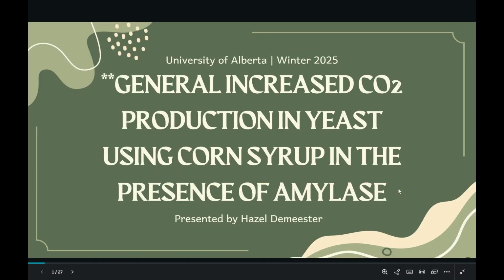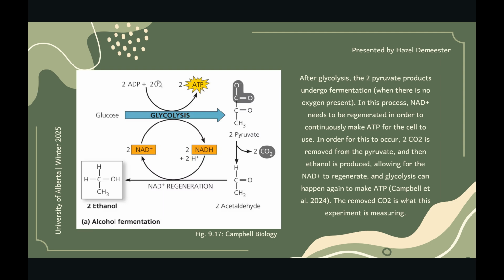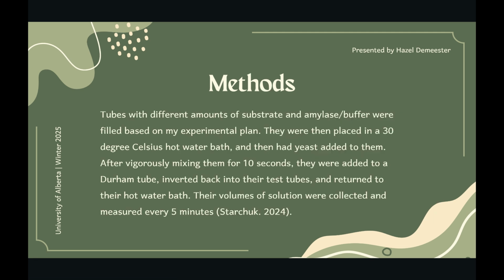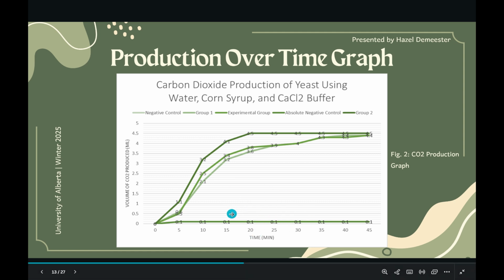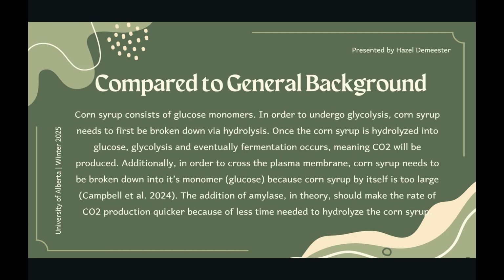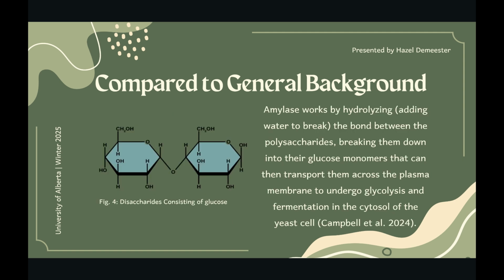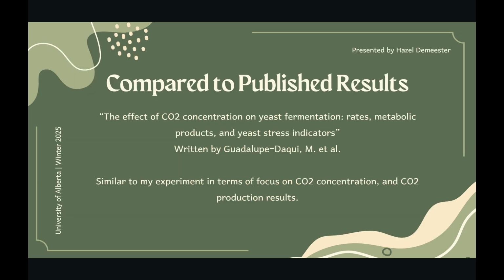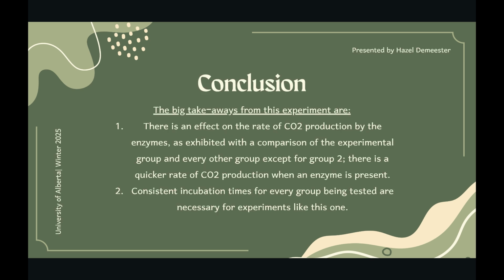Biol 107 Presentation